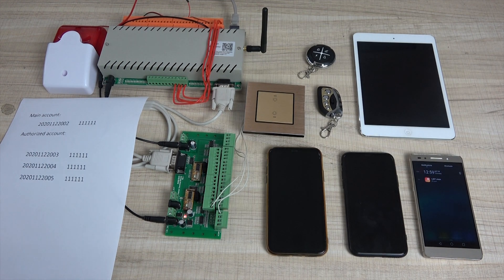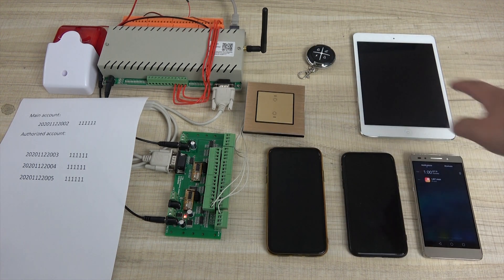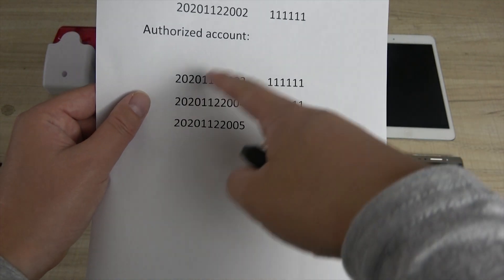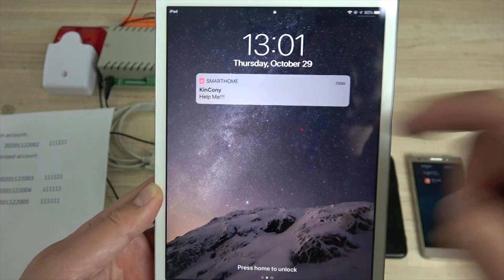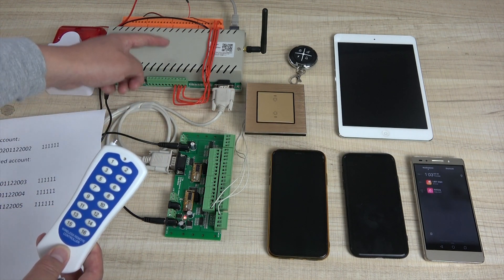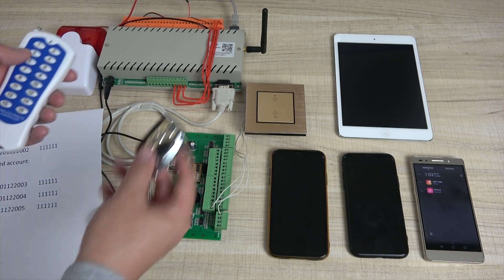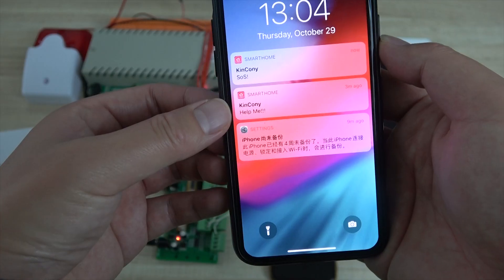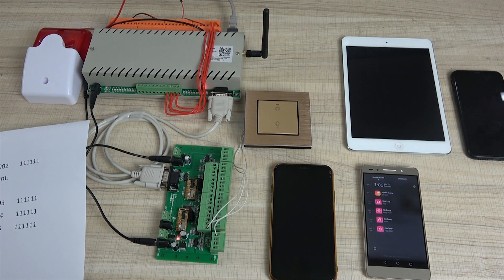how to use emergency button for alert notification siren to household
how to use a emergency button panel or wireless remoter and ethernet relay board KC868-H32B or other model to make a simple alarm system for old man. You can install many wall switch panel in different room for old man and old woman to use. The switch panel can use dry contactor self-reset type button or use traditional switch panel.